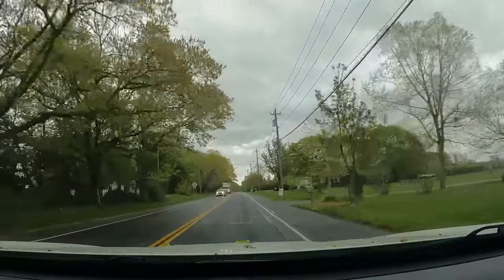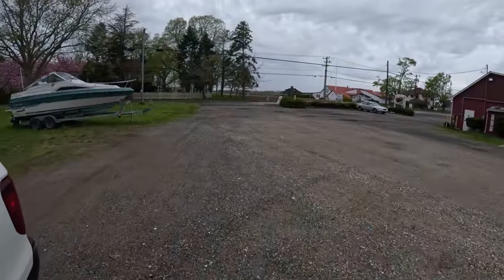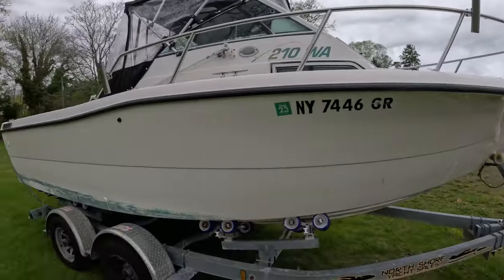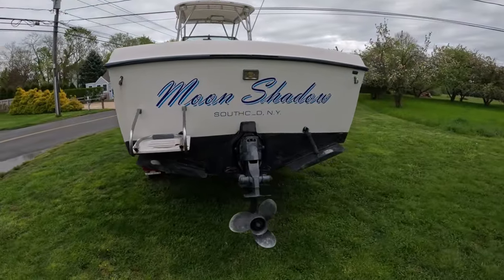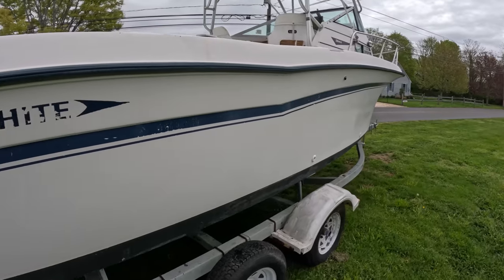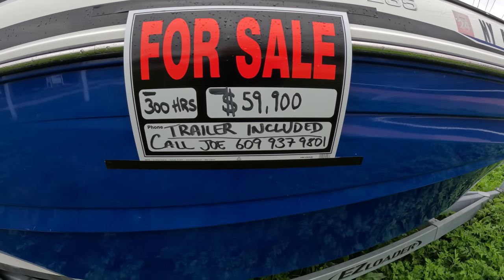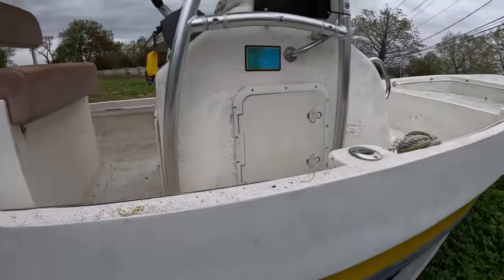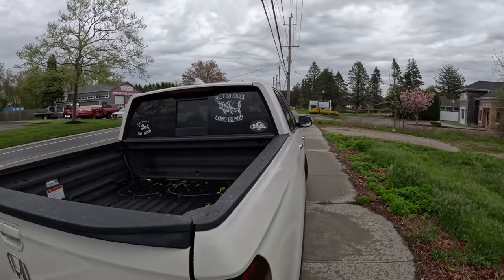Springtime Picking Boats by the Side of the Road - Is This 24' Grady White Really Under $7K????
We are back in our home roads of the North Fork of Long Island and on the hunt again for used boats for sale.  Let's see what we found on this cold blustery April day.

As I mention at the end of this video, I would probably go with an allegedly running and driving 24' Grady White (with working electronics).  Which would you pick and why?

Filmed Entirely on a GoPro Hero 9